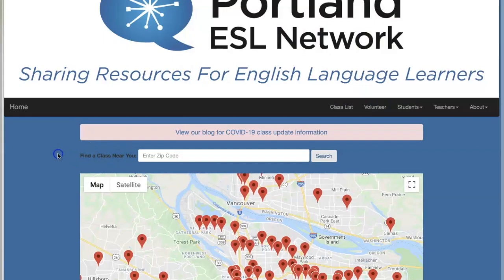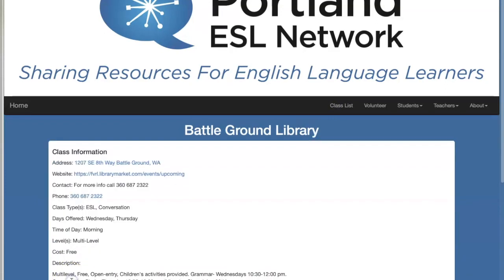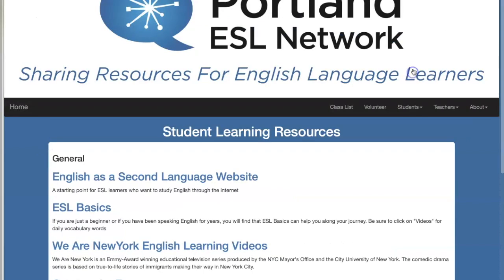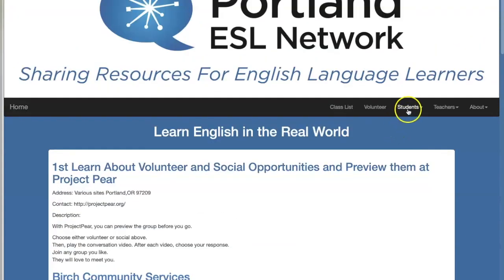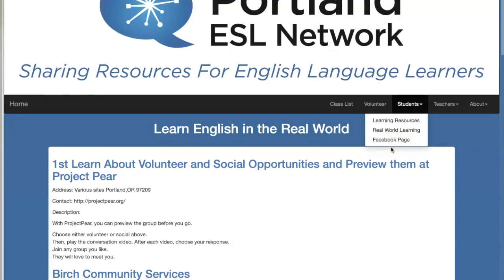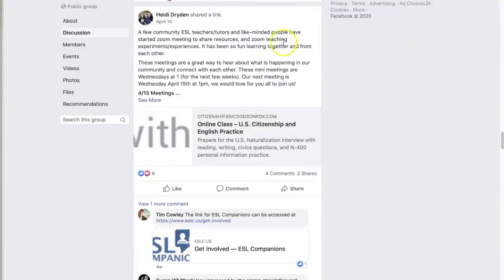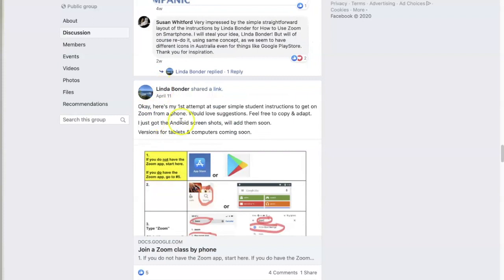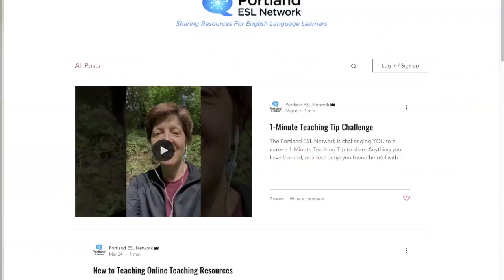1-minute tip: Resource- Portland ESL Network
A brief overview of the Portland ESL Network Website

The volunteer tab has places in need of ESL tutors and teachers.

The students tab has a Hub of online learning resources for students to use at home.  And Real World Learning is a page with ideas of places that students volunteer and gain additional English practice while helping the community. This is also good for tutors looking for a fun outing with their student.

The Facebook page is a page where we post events, resources, new classes, etc.

The Teachers tab has links for teacher resources, refugee backgrounders, an

My favorite feature is the FB discussion and Resource share group (it is diff than the general FB page). Here teachers and tutors can share helpful materials, links and successes from our classrooms, as well as ask for suggestions for what they are working on.

The about Tab has a link called “Community News” Where we blog about current events.  Right now we are building up our YouTube Resource channel.  Join US!!!